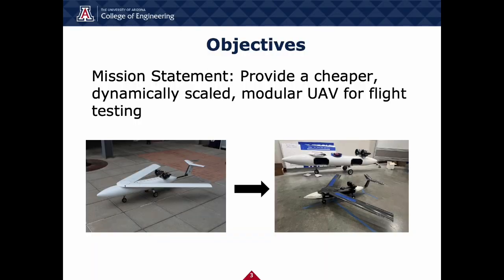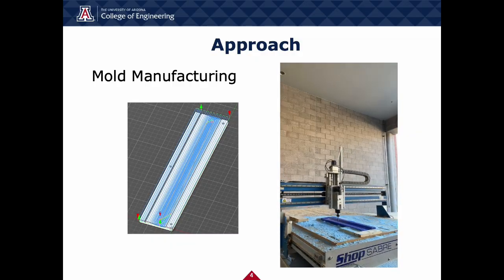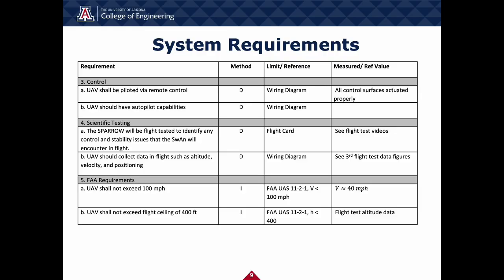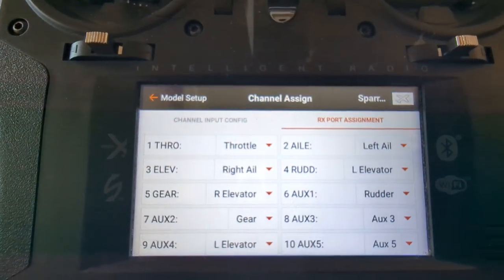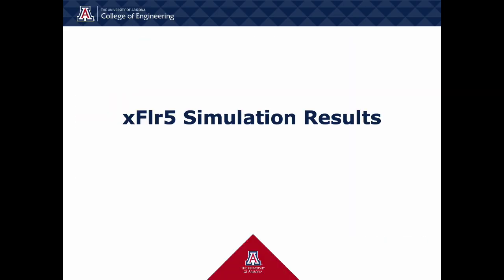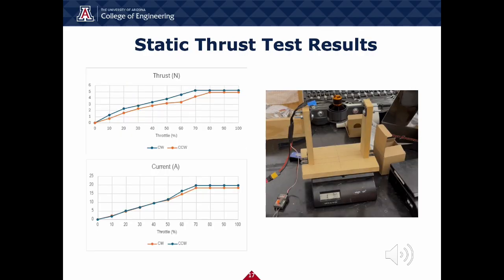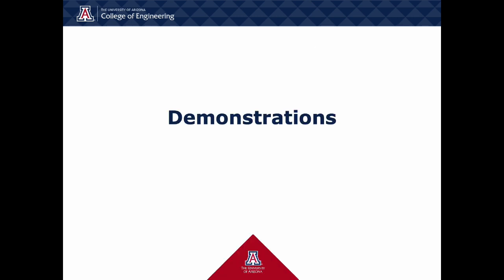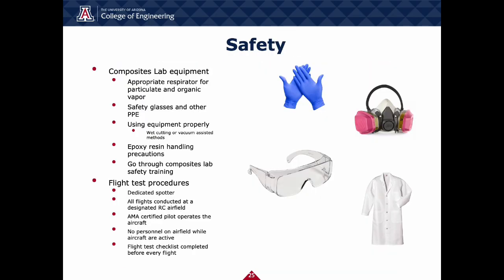26012 – Flight and Wind Tunnel Model of a Modular UAV